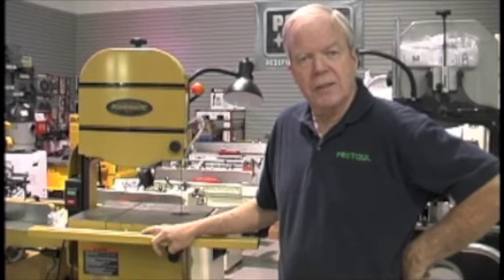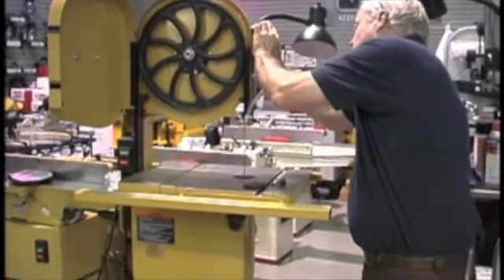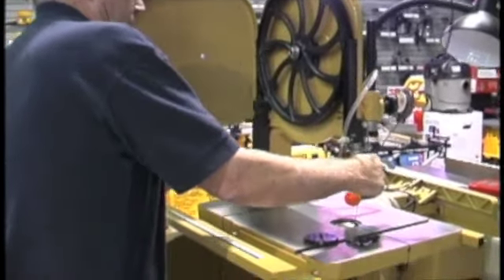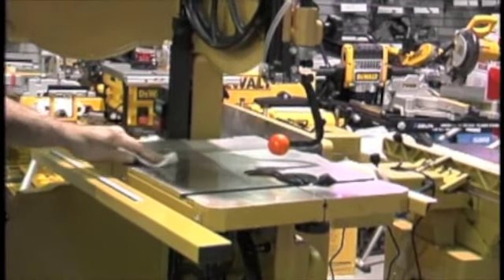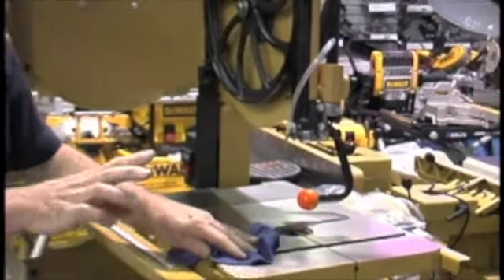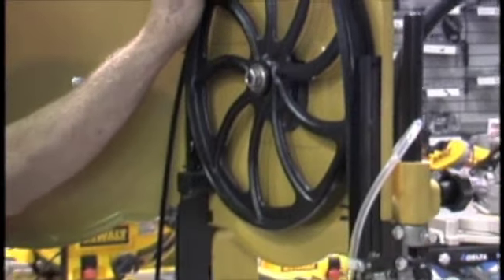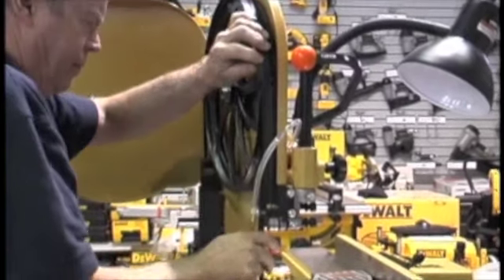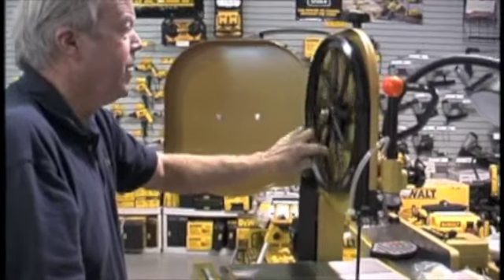Band Saw Blade Removal and Replacement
Band saw blades are notoriously difficult, but here's a quick tutorial to help you get your band saw blade removed and replaced like a pro. See Mike also clean this powermatic band saw top - a good tip for any craftsman.